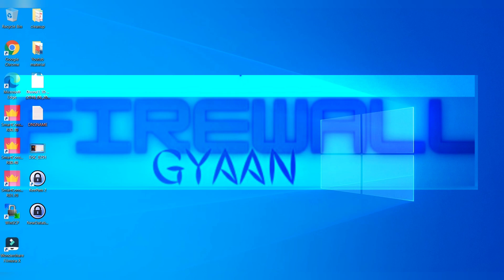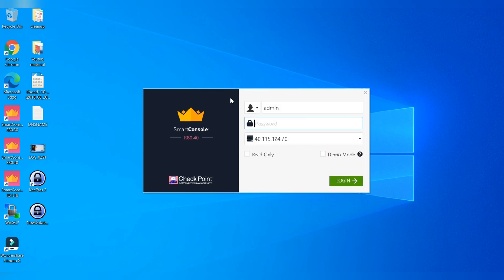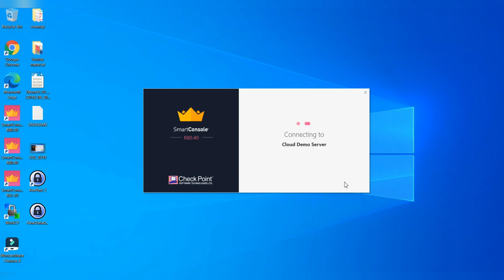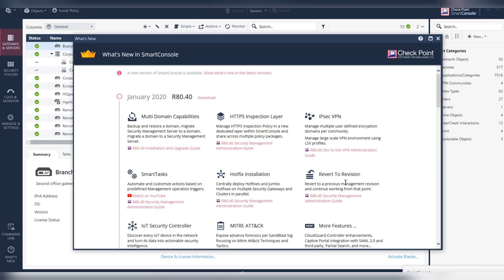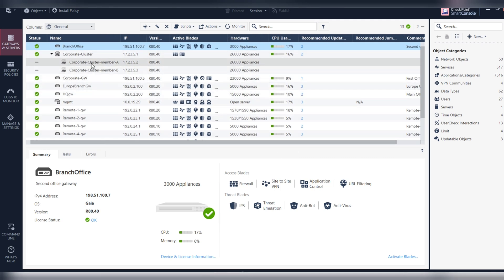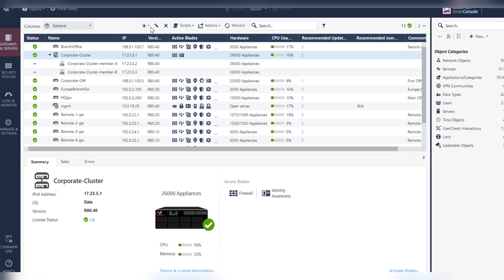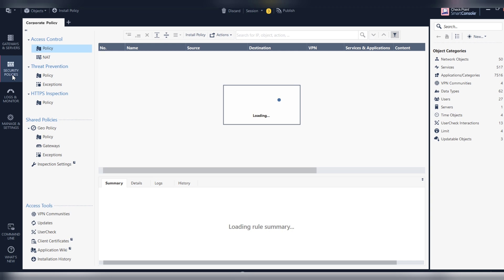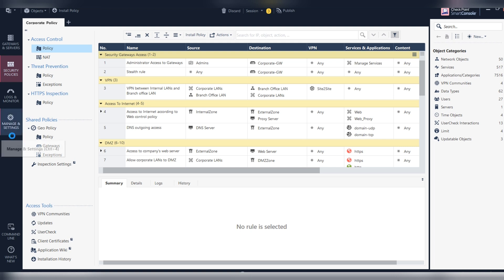Check Point Demo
Using Demo mode one can learn and configure Check Point Firewall features without Installing OS.